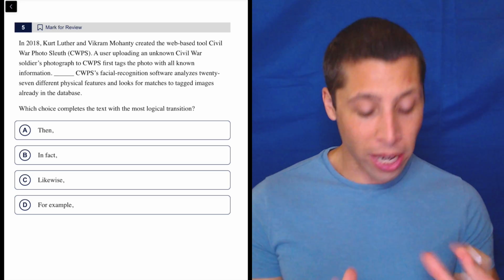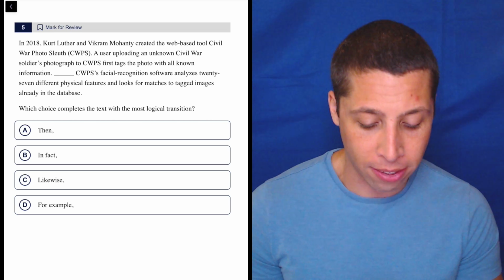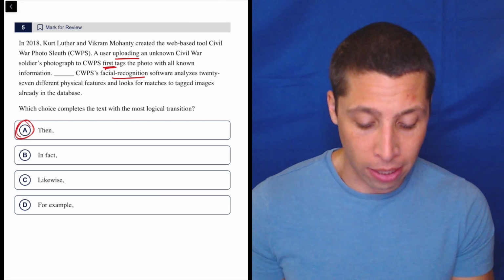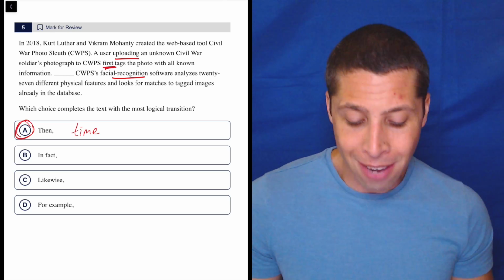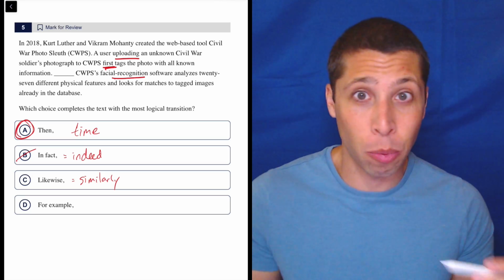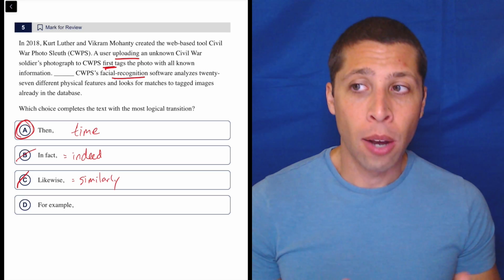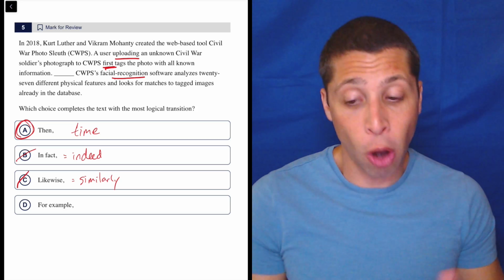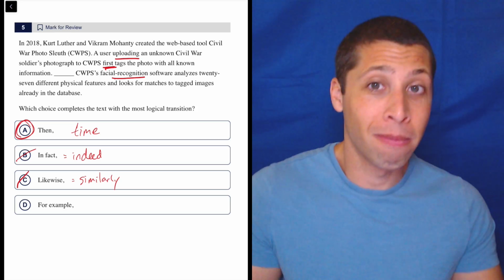Transitions Exercise 3, Qn. 5 (SAT Question Bank 63c73b50)